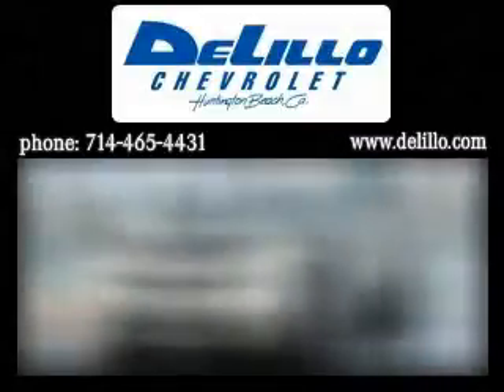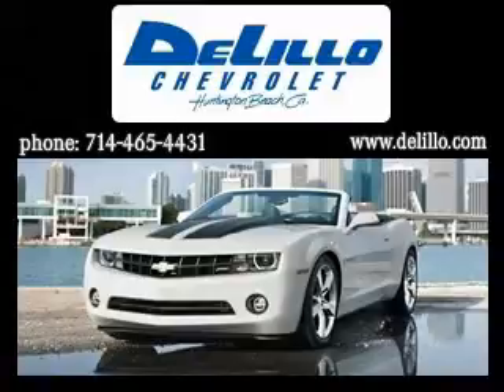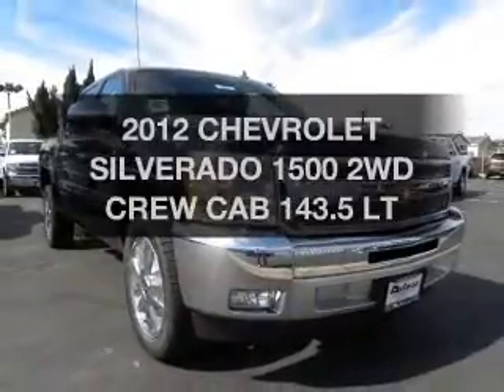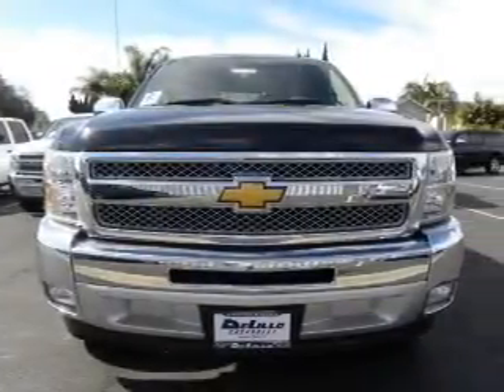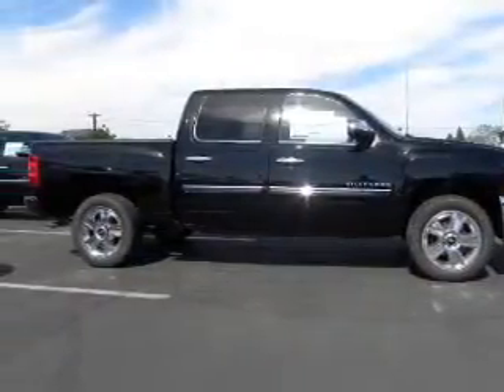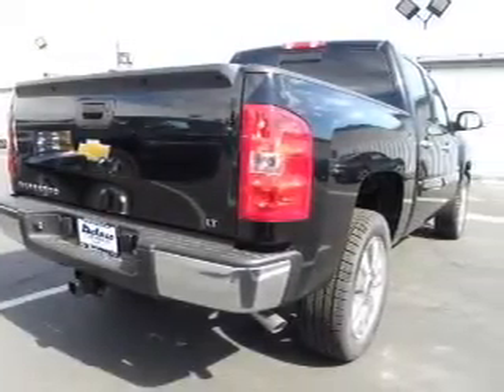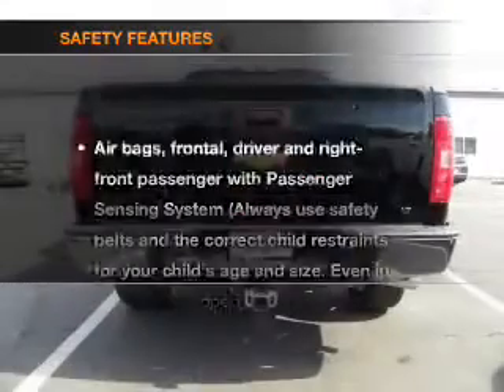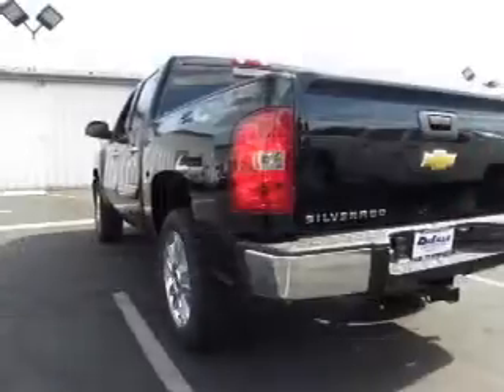2012 CHEVROLET SILVERADO 1500 - Huntington Beach CA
Year: 2012
Make: CHEVROLET
Model: SILVERADO 1500
Trim: 2WD CREW CAB 143.5 LT
Engine: 5.3 liter 8 cylinder 16 valve MPFI OHV Flexible Fuel
Transmission: AUTOMATIC
Color: BLACK
Mileage: 26
Address: